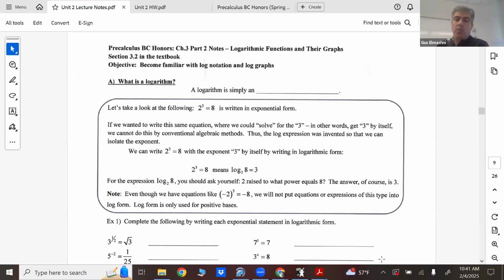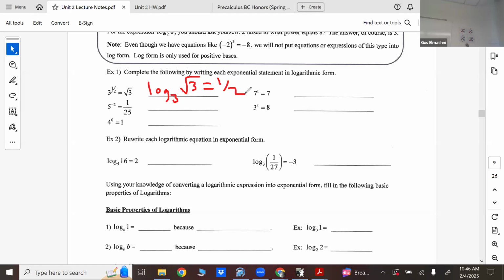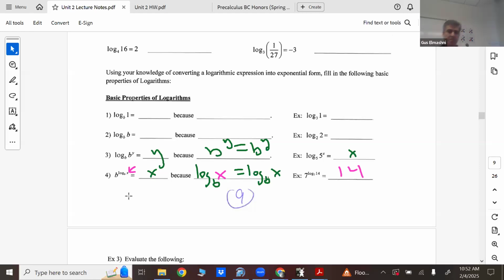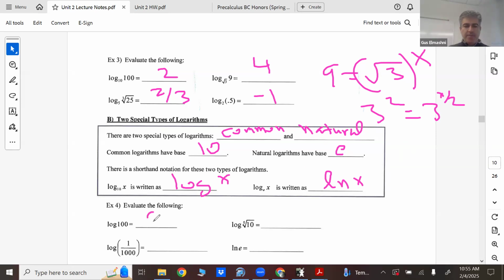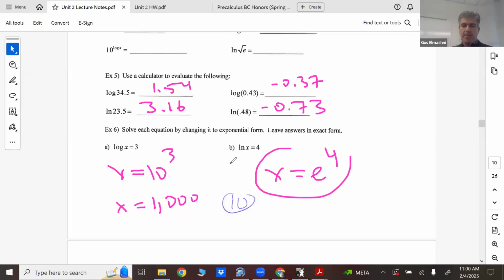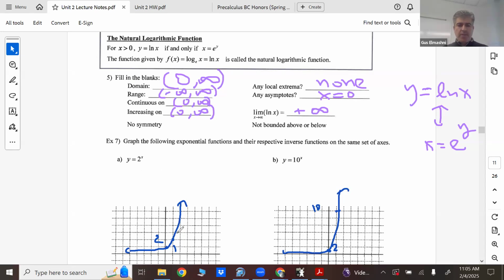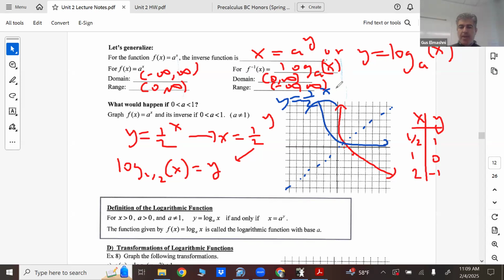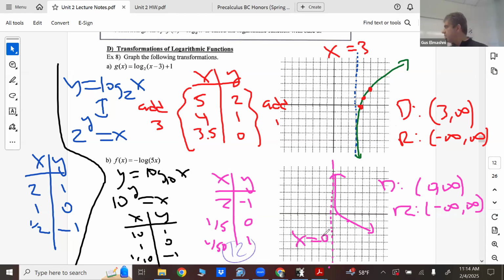Precalculus BC Honors Unit 2 Lesson 2 Spring 2025